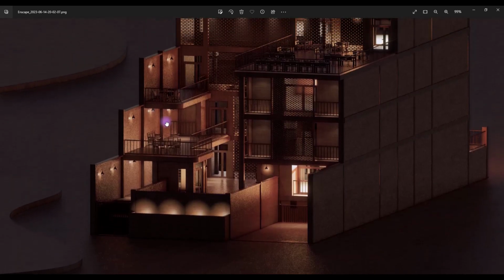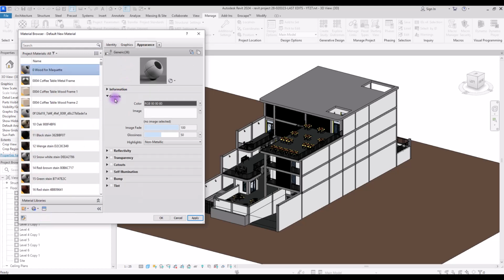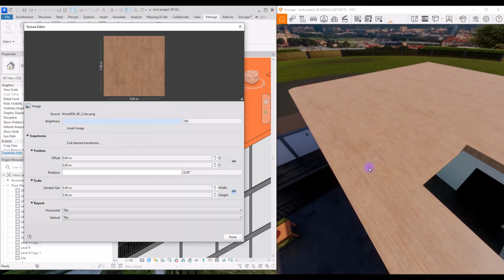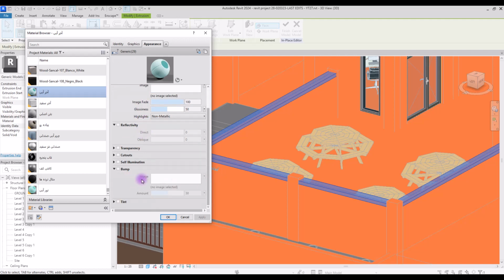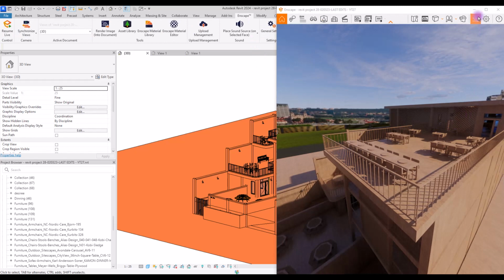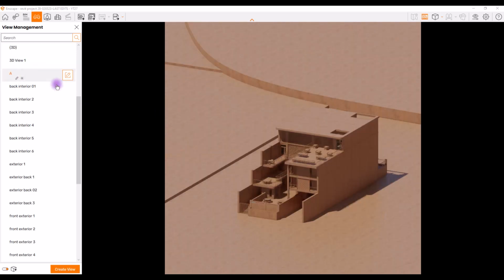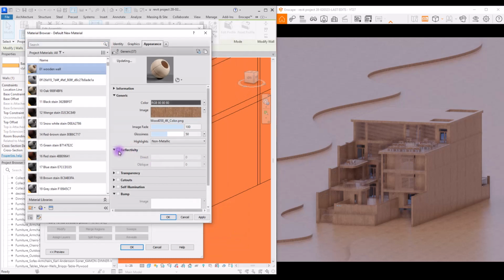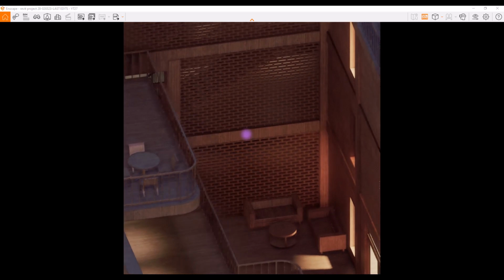Night Maquette Renders in Revit 2024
🔥 Are you looking to create stunning maquette renders in Revit 2024 and Enscape? Look no further!
In this tutorial, we'll show you everything you need to know to create impressive maquette renders from scratch.

Starting with preparing your model and adding objects and families, we'll guide you through selecting the best textures and creating realistic materials.
We'll then dive into optimizing render settings, managing lighting, and adjusting camera angles to create the perfect shot.

⭐ You'll learn how to create both day and night renders, and get tips and tricks on how to control lighting and shadows to achieve a photorealistic look.
Whether you're an experienced user or just starting out with maquette rendering, this tutorial has something for everyone.

In this tutorial, you'll learn:

🔺 How to prepare your model for maquette rendering
🔺 Tips for selecting realistic textures and creating lifelike materials
🔺 Strategies for optimizing your render settings
🔺 How to create realistic lighting for both day and night renders

So if you're ready to take your maquette rendering skills to the next level, join us now and let's get started! 😉